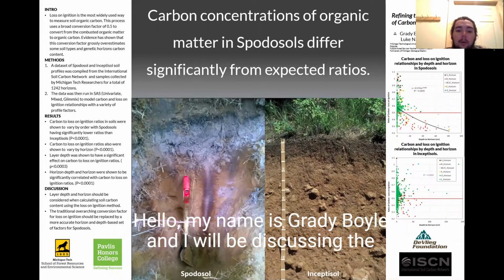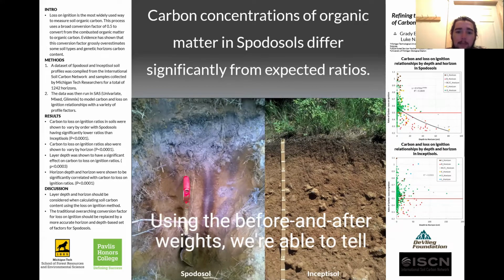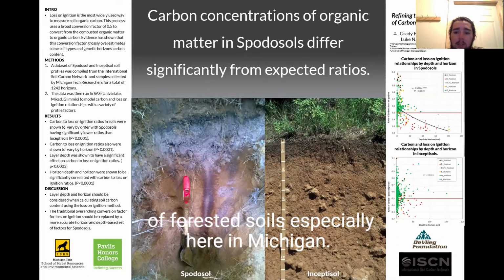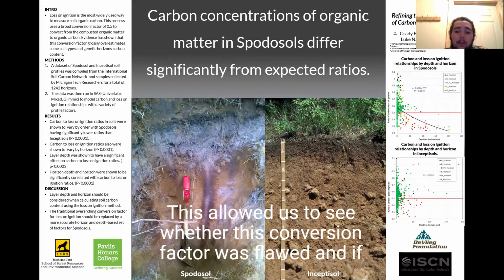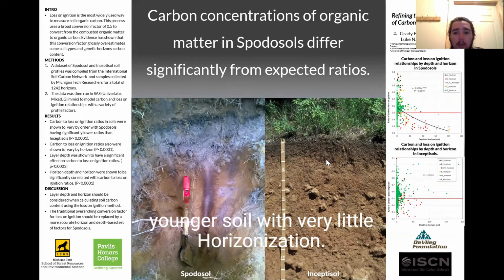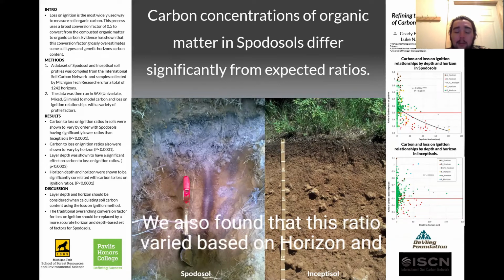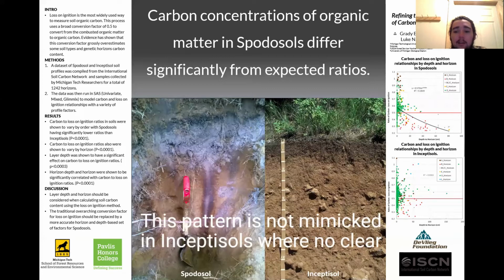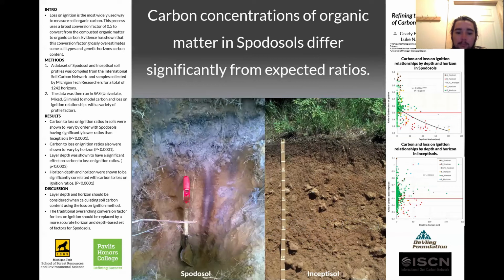Refining the Quantification of Carbon in Forested Soils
Loss on ignition is the most widely used way to measure soil organic carbon. This process uses a broad conversion factor of 0.5 to convert from the combusted organic matter to organic carbon. Evidence has shown that this conversion factor grossly overestimates some soil types and genetic horizons carbon content. This is especially evident in the soil order Spodosols where we hypothesize that the conversion factor broadly overestimates carbon in the spodic horizons. We hypothesize that the formation of spodic horizons are the cause for this overestimation, likely due to a higher rate of metal complexation than carbon occlusion in these soils.

Presented by Grady Boyle, senior majoring in forestry